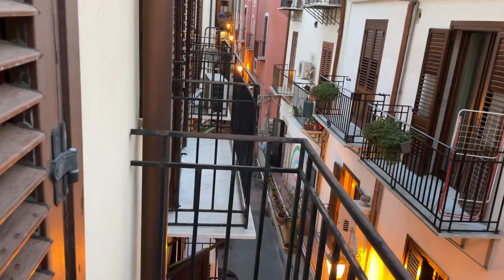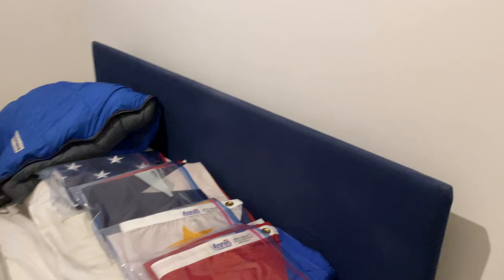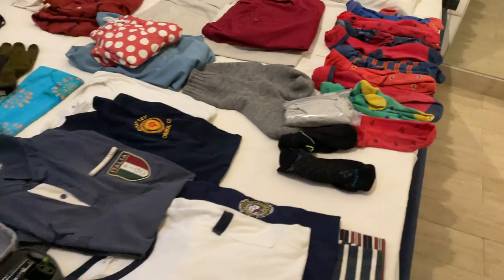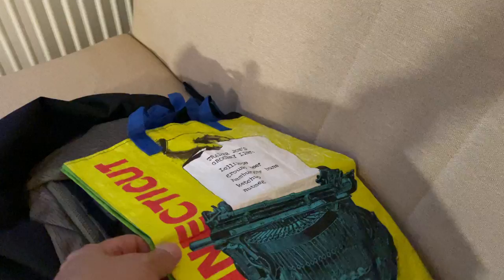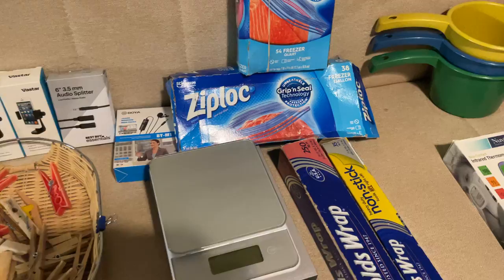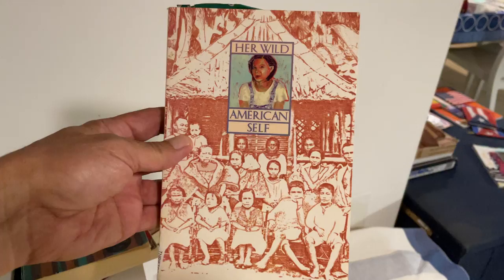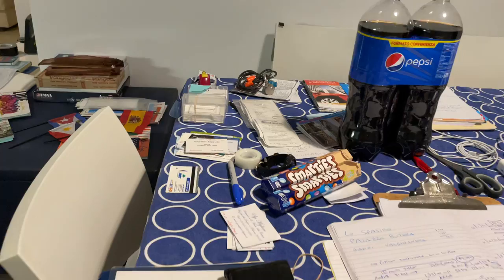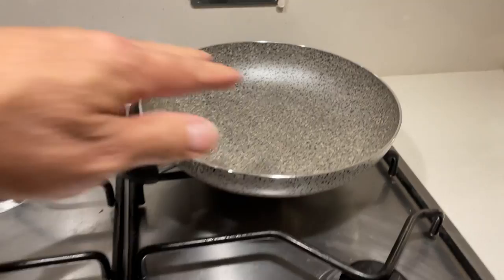Back to Sicily, Day 42 (2nd upload) What I packed and brought to Sicily for three months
What I packed and brought to Sicily for a three month stay.